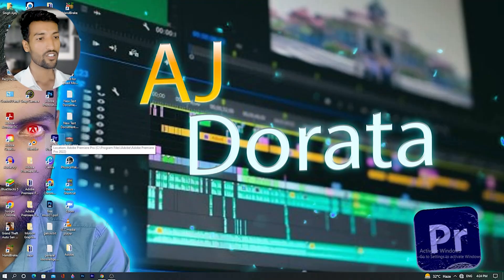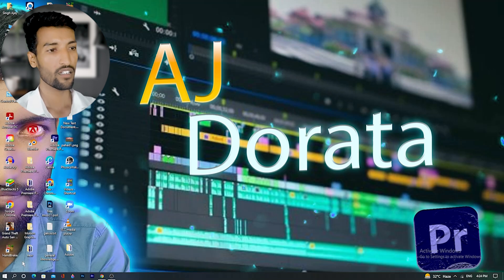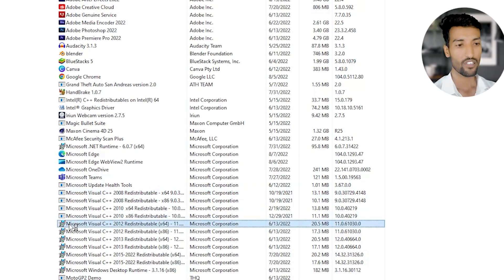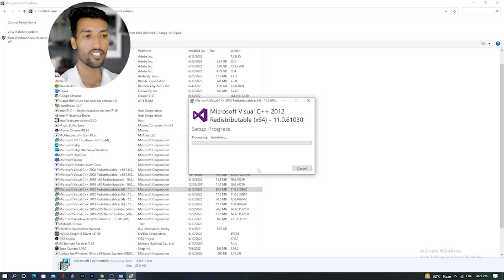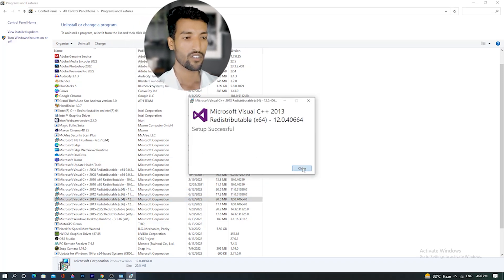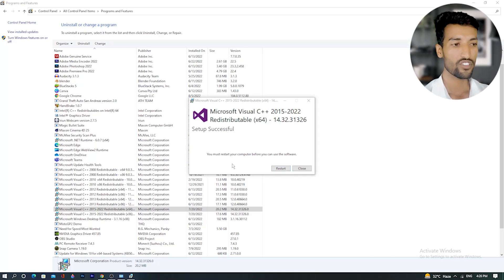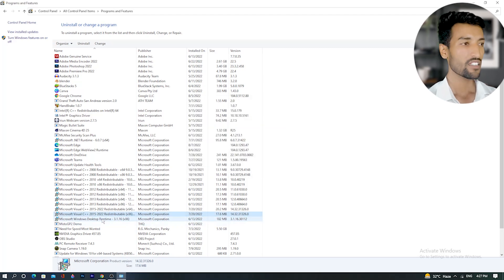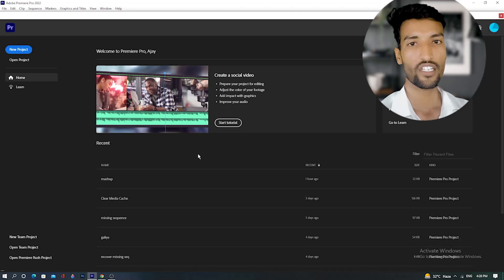Adobe Premiere Pro not opening | Crash error fixed | AJ Dorata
Hey Guys,
Hope you all are good. The video is for Windows user who all are working on Adobe applications, so the challenge occur as msvcp110.dll not found or corrupted during launch. In this video we will learn how to fix this launch issue with Premiere Pro and After effects.

Thank You all for supporting :) Hope to see you with every next video